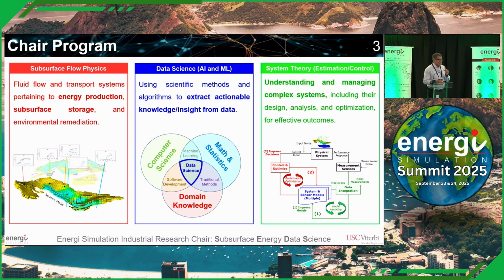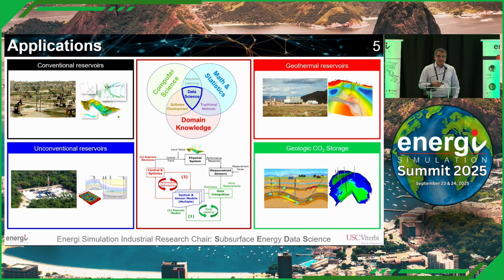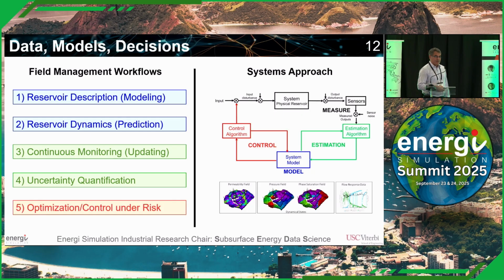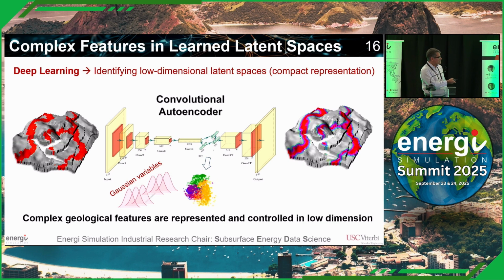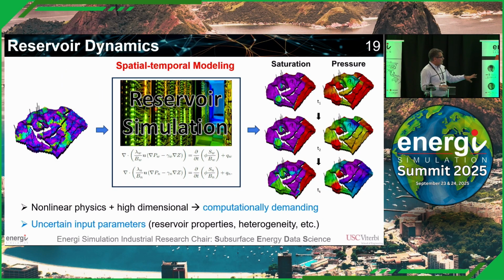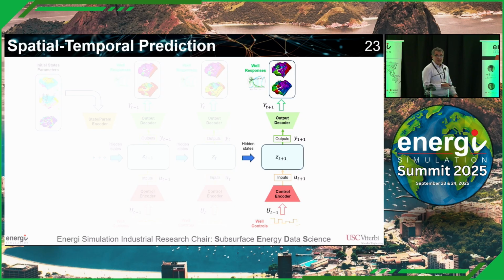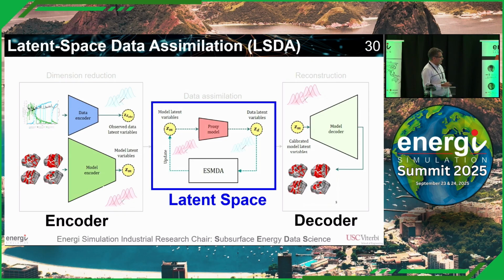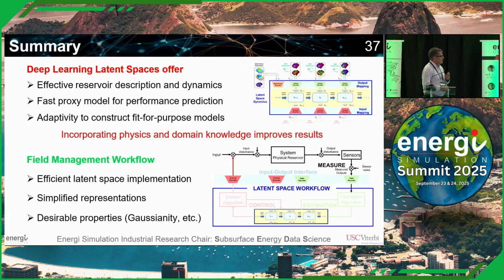Subsurface Flow Data Assimilation in Deep Learning–Based Low-Dimensional Latent Spaces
Subsurface Flow Data Assimilation in Deep Learning–Based Low-Dimensional Latent Spaces by Energi Simulation Research Chair, Behnam Jafarpour from the University of Southern California